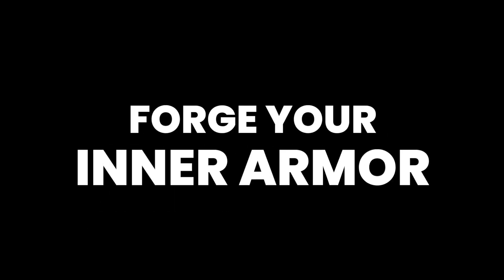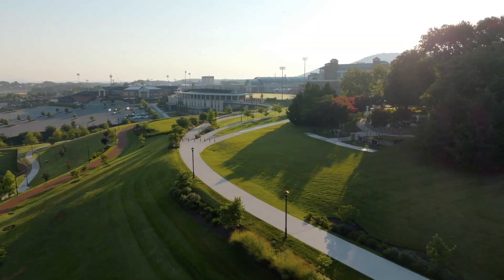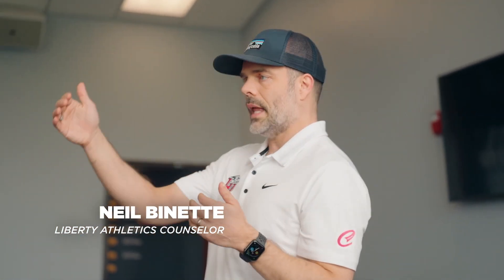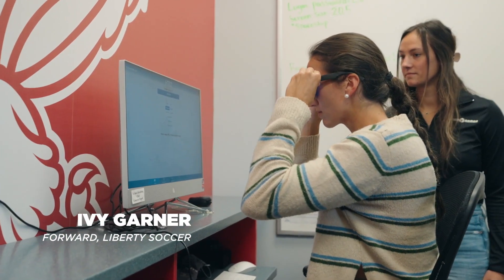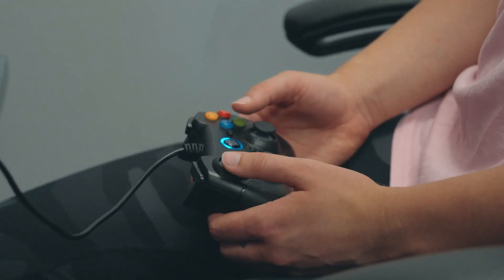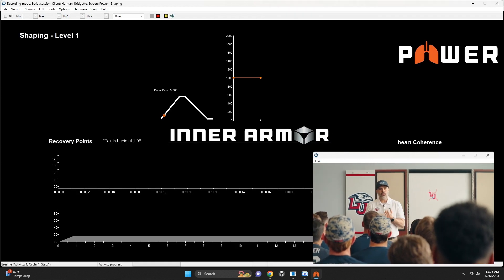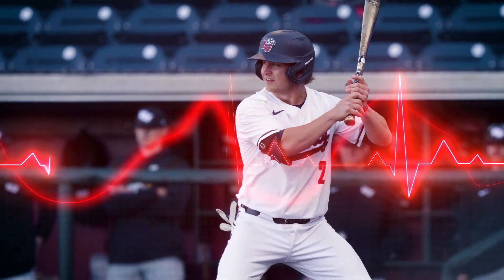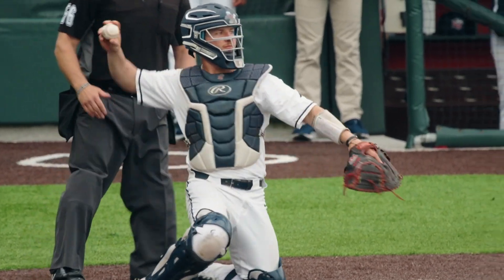Liberty University Athletics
Inner Armor gives athletes at Liberty University, a Division 1 school in Virginia, a competitive edge. In this short documentary, see how Inner Armor’s training system develops their precision, power, and focus on and off the field.